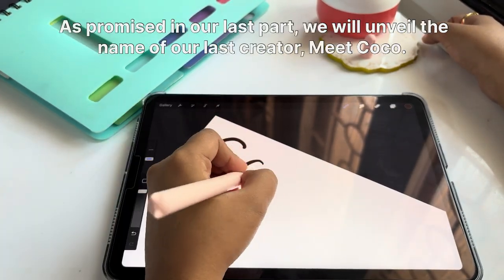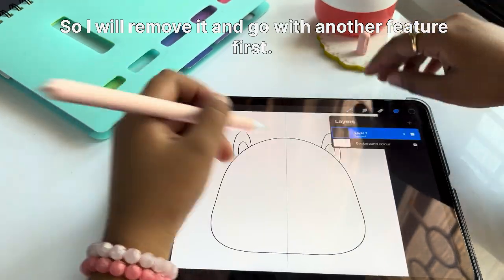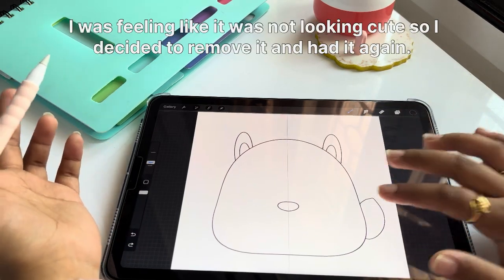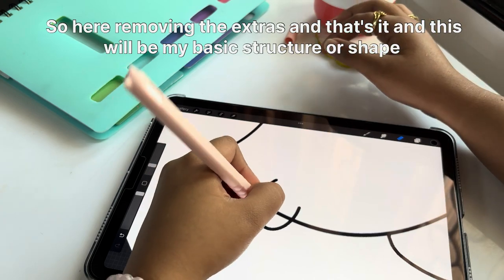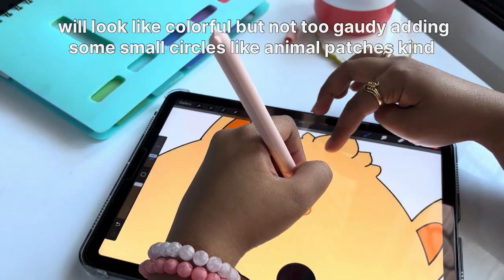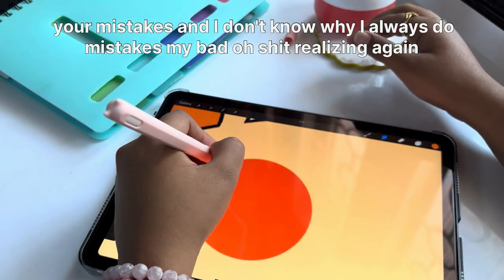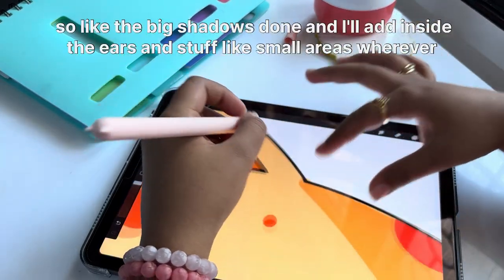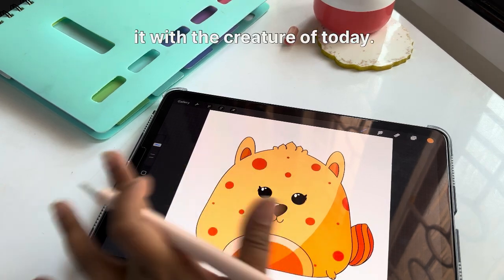Pt - 3 of Design My Own Cute Creature in Procreate!🌈 You can also create!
♡ Hello everyone! thank you for being here, I appreciate you ♡

I really hope you like this video!